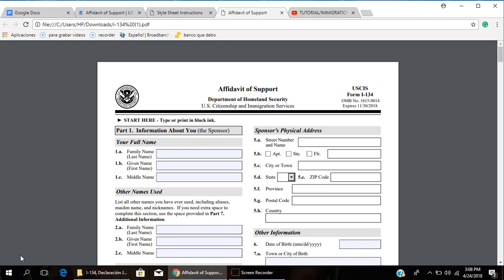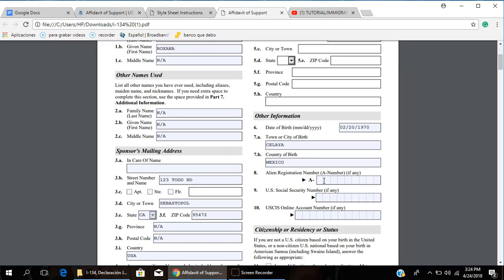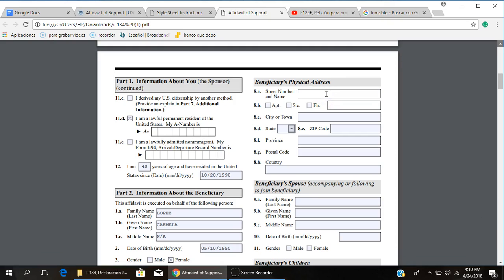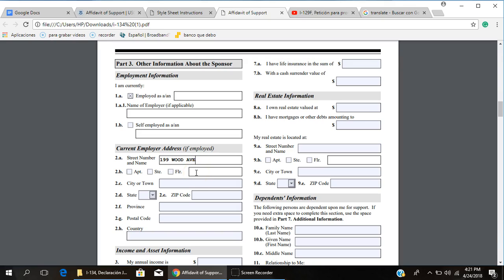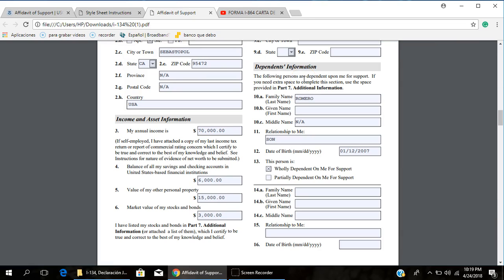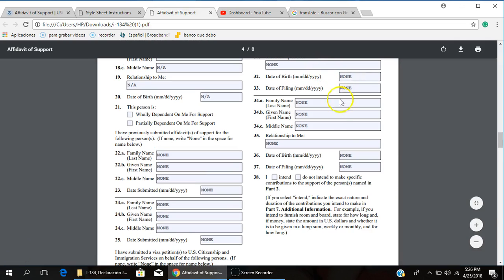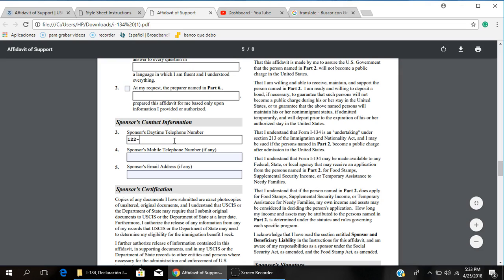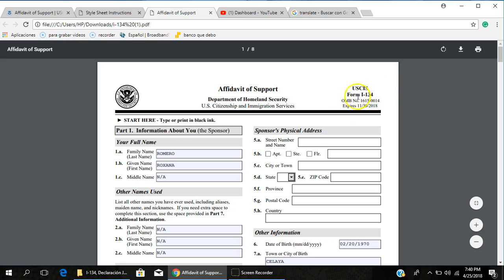FORM I-134 AFFIDAVIT OF SUPPORT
Many people get Form I-134 and Form I-864 confused and it’s no wonder! They’re both called Affidavits of Support and are frequently only referred to by their numbers.
The difference is small but important.
Form I-134 is the Affidavit of Support that’s used for temporary or “non-immigrant” visitor visas. If you’re visiting the US as a tourist, student, or for a short business trip, you may be required to submit Form I-134 as a part of your visa application.
Form I-864 is the Affidavit of Support that’s used for permanent or immigrant visas. This form is for people who are coming to live in the United States permanently as green card holders.
But what is an Affidavit of Support?
An Affidavit of Support is an immigration document that’s completed by someone on behalf of a person coming to the United States. The basic purpose of the form is for the “sponsor” to promise that they will financially support the visitor or resident if they need it.